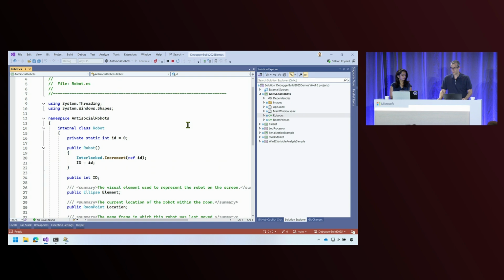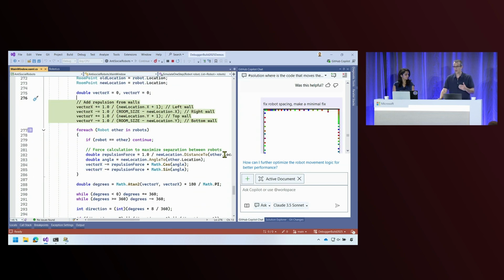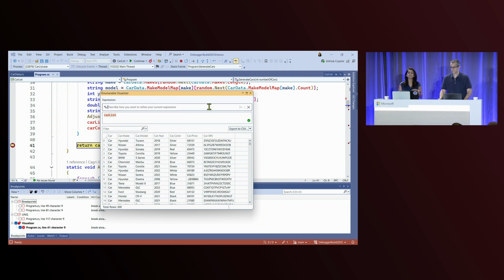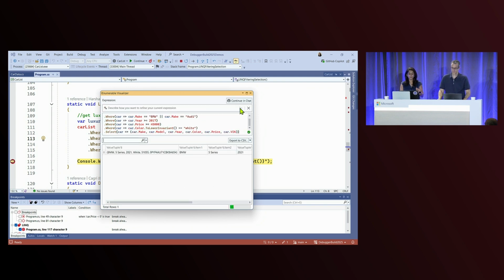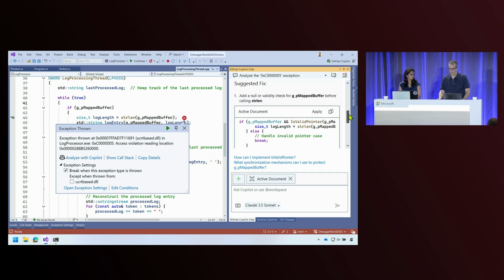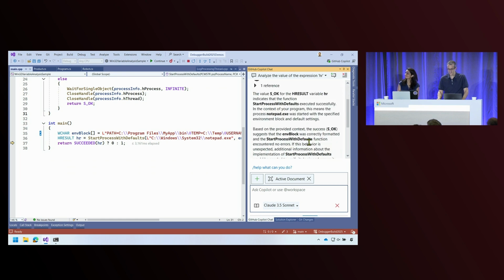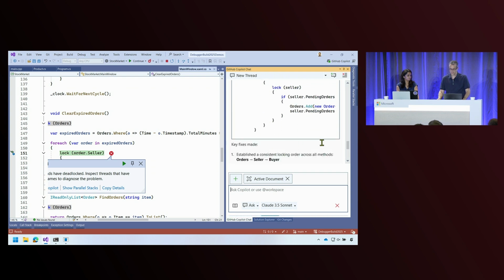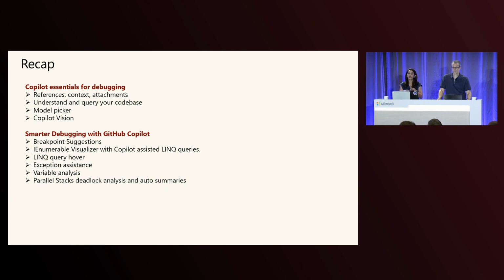Debug Like a Pro: Improve Your Efficiency with Visual Studio & Copilot | BRK119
Level up your debugging skills with Visual Studio’s most powerful and underused features. This demo-packed session shows how GitHub Copilot simplifies advanced workflows—and we promise you’ll leave with debugging tricks you didn’t know existed. Whether you're chasing elusive bugs or streamlining everyday tasks, you’ll walk away with practical techniques to boost your confidence and productivity.

𝗦𝗽𝗲𝗮𝗸𝗲𝗿𝘀:
 * Cagri Aslan
 * Harshada Hole

BRK119 | English (US) | Developer Tools & .NET

Chapters:
0:00 - Introduction and Session Goals
00:01:49 - Demonstration of Visual Studio Debugger
00:02:03 - Conclusion and Purpose of the Session
00:15:16 - Force Run to Cursor Command Execution
00:25:52 - Introduction to Copilot Features for Root Cause Analysis
00:27:18 - Introduction to Copilot's Limitations without Context
00:28:50 - Adjustments and Fixes by Copilot with User Confirmation
00:41:05 - Introduction to Stock Market Simulation App
00:41:25 - Explanation of Deadlock in Applications